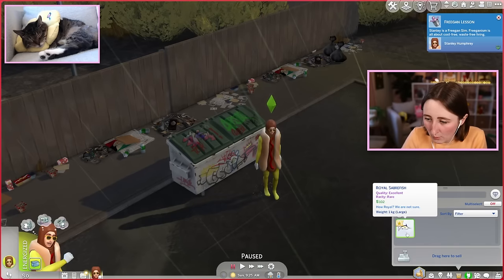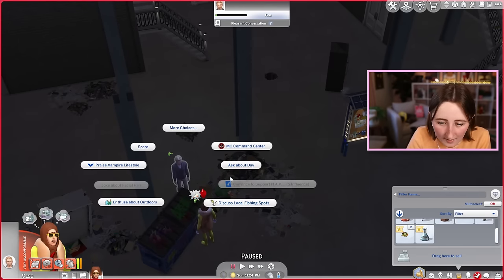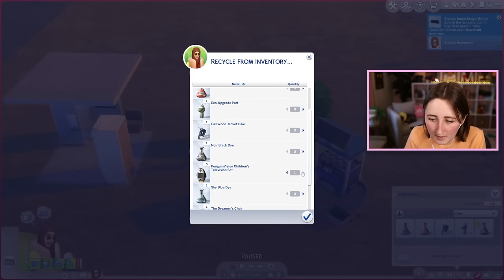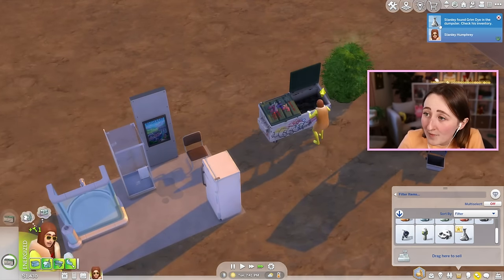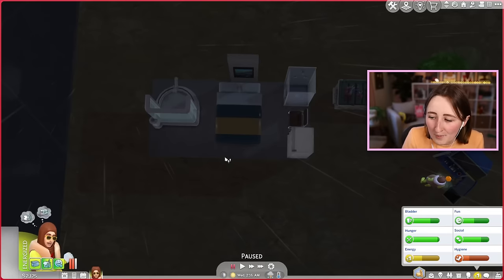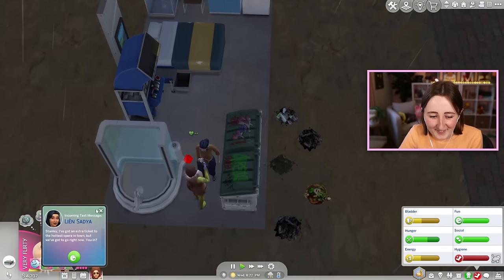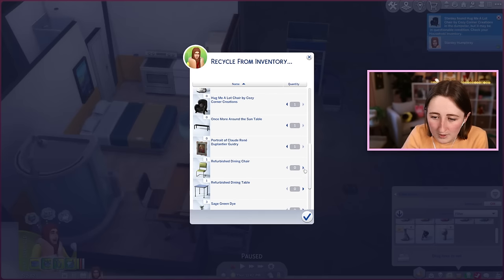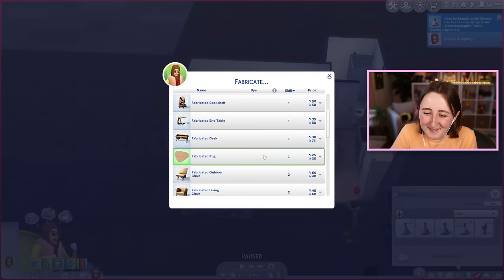fabrication is the WORST skill in The Sims 4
Stanley attempts Rags to Riches with the fabrication skill from Eco Lifestyle!